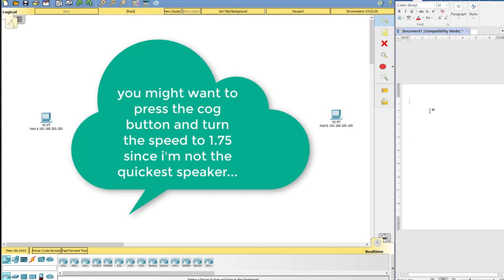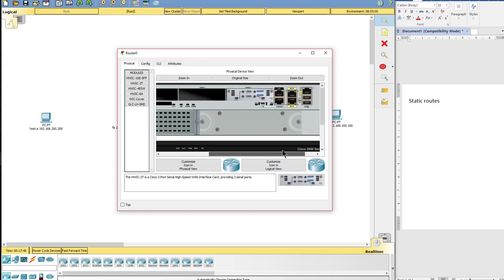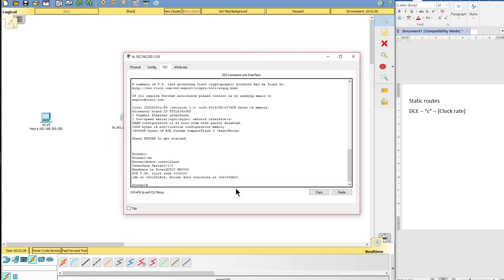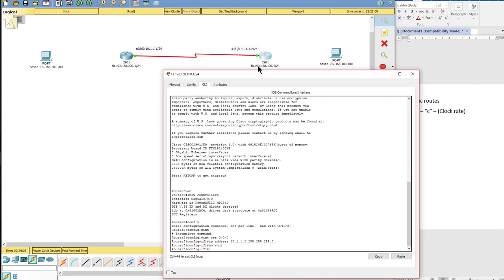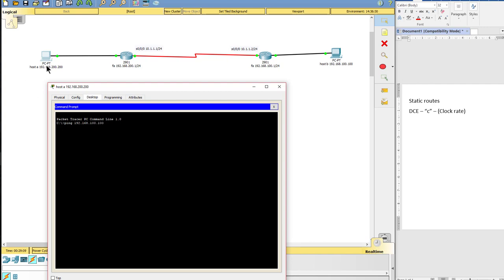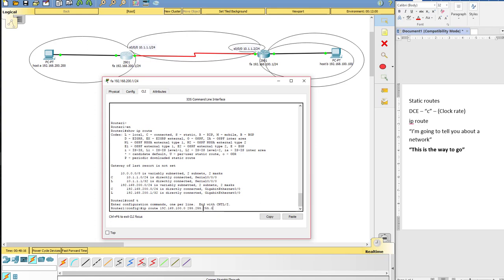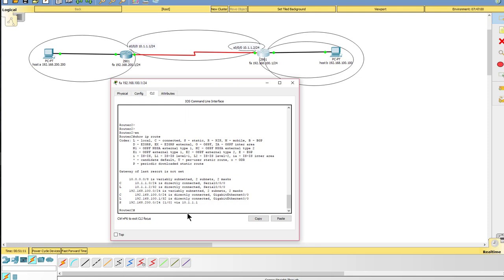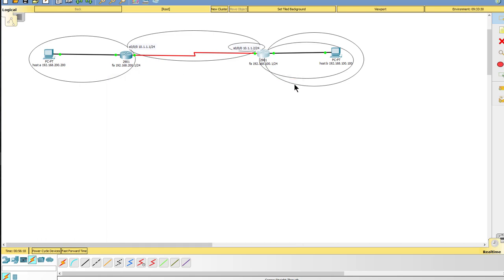100-105 ICND1 static routes and packet tracer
Static route configuration in the later half, basic packet tracer for beginners/intermediates throughout:
Serial modules, cabling, DCE/DTE, determining where to set clock, how to set clock rate, show interfaces, apply ip address to interfaces, configure static route, remove static route, study packet routing with visualizer